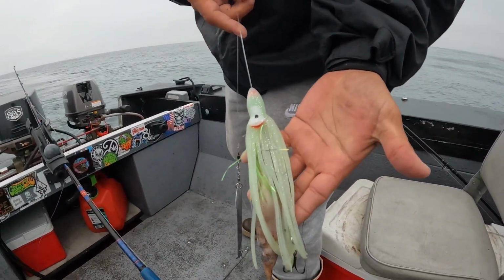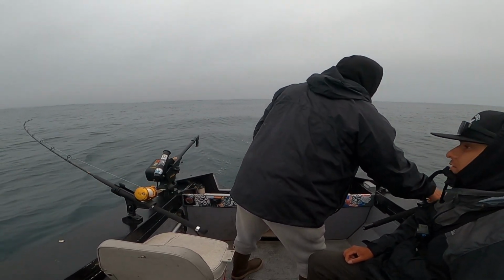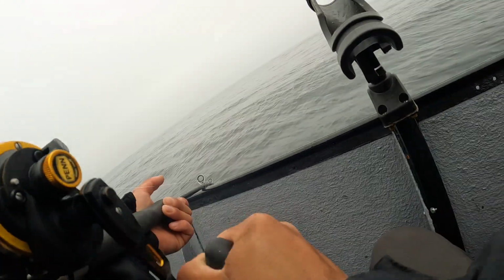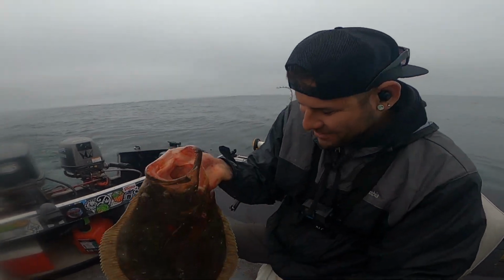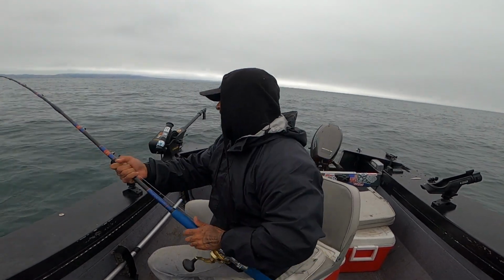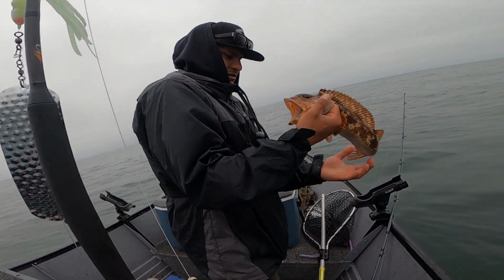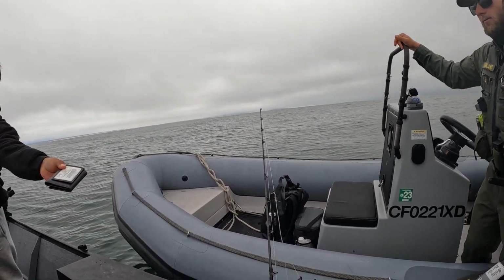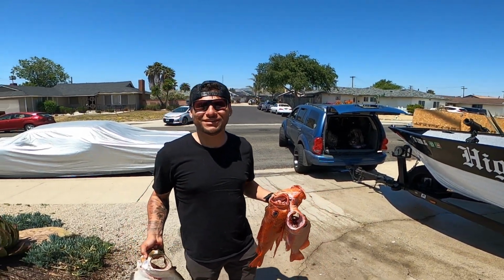FISH AND GAME PULL UP ON ME ! HALIBUT ON BOARD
I finally got my first halibut of the season! fish and game pay us a visit